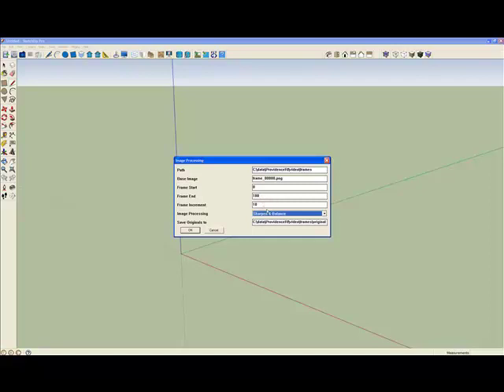GeoSketch Tools: Image Processing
The GeoSketch image processing video covers the basic use of the imagery processing tools included in GeoSketch.